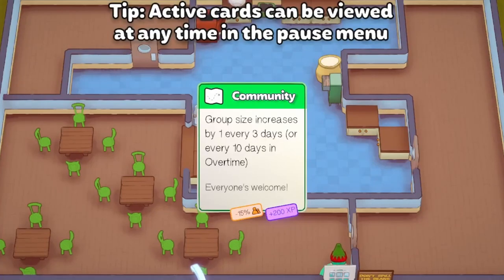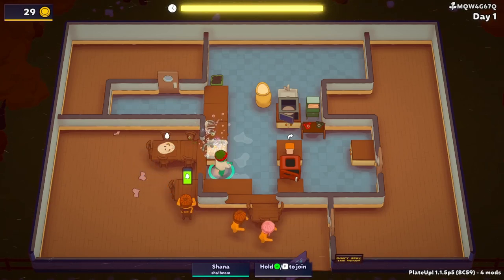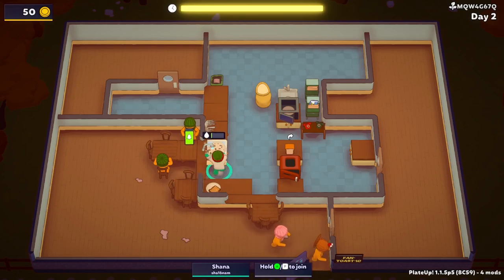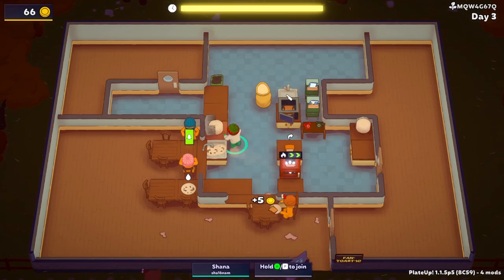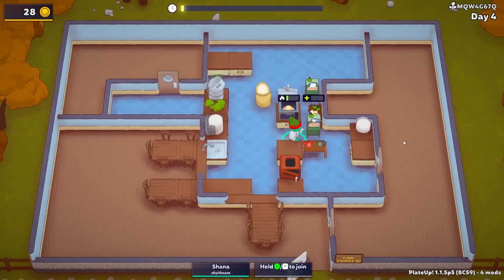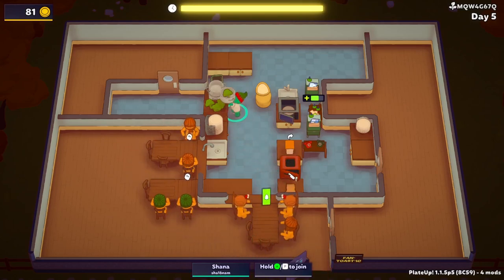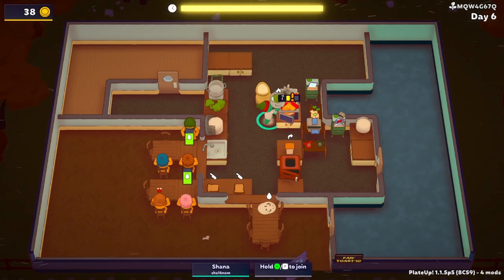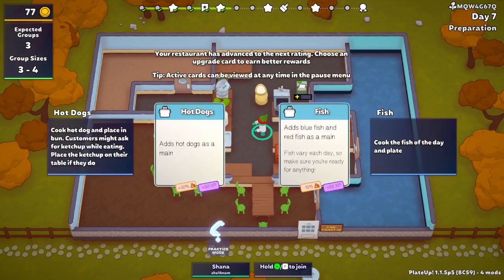Toast and Broccoli?! - Plateup! solo - Rush Hour Update - Fan-Toast-ic - Part 1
Join me in PlateUp! as we add broccoli as a side with our toast (not what I would call a good combo). We also add another main dish.

Mods I’m Using:
PlateupPrepGhost
Drag N’ Drop Designer
KitchenLib
Harmony